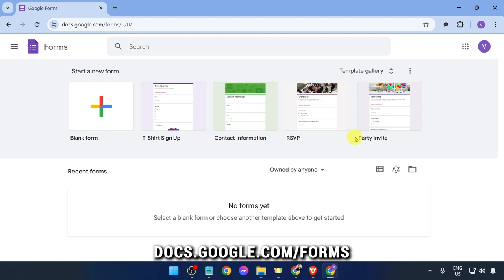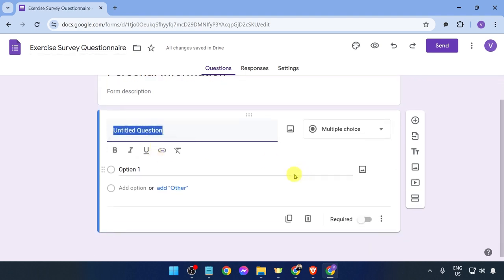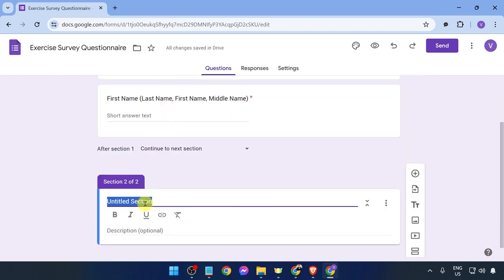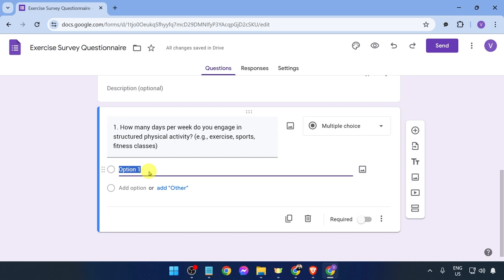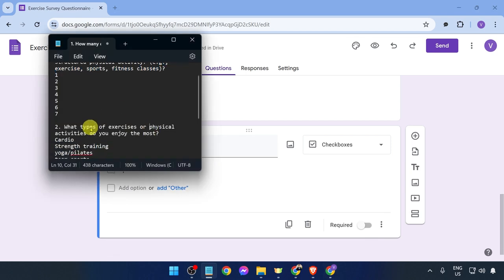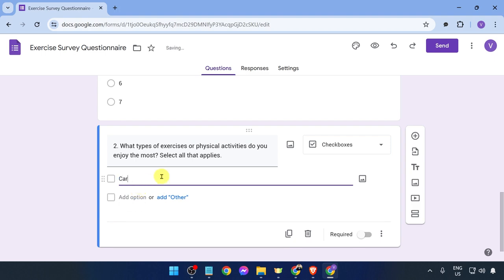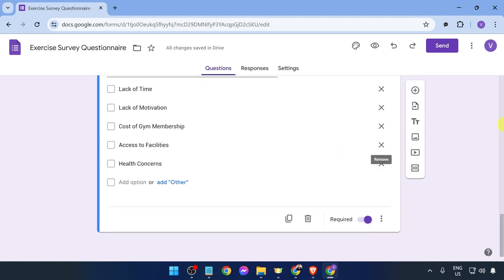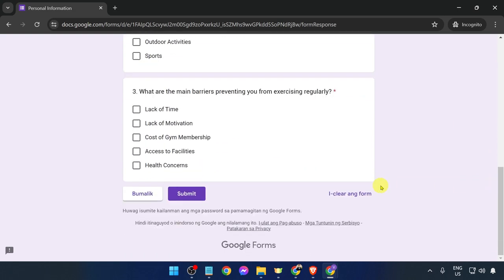How to Create Google Form Survey Questionnaire (Quick & Easy)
How to Create Google Form Survey Questionnaire | Google Forms Tutorial

🧠 Learn How to Create Google Form Survey Questionnaire. This step by step tutorial explains how to use Google forms to create a survey questionnaire using a laptop or desktop computer. Anyone can easily use Google forms create a survey questionnaire for their business or research purposes after following this tutorial. Make sure to watch until the end so you don't make any mistakes.

00:00 - Intro
00:08 - How To Create Google Form Survey Questionnaire

📝 Topics covered in this tutorial:
- How To Create Google Form Survey Questionnaire
- google forms
- create google form survey questionnaire
- google form survey questionnaire create
- how to make survey on google forms
- make google form survey questionnaire
- create survey questionnaire with google form
- how to create a survey form in google forms
- survey questionnaire google forms
- how to make a google form questionnaire
- how to make google form for survey questionnaire